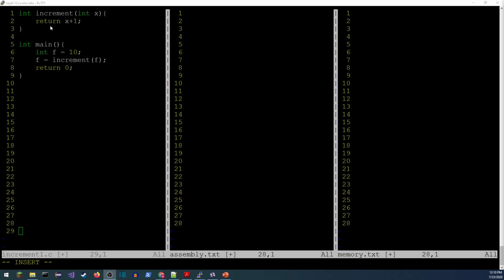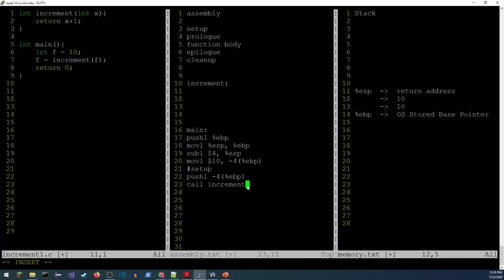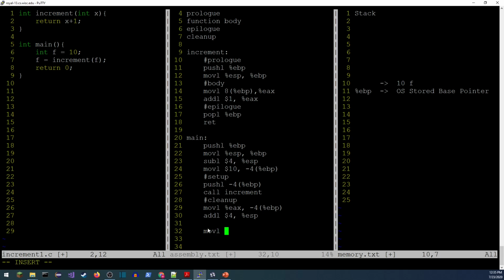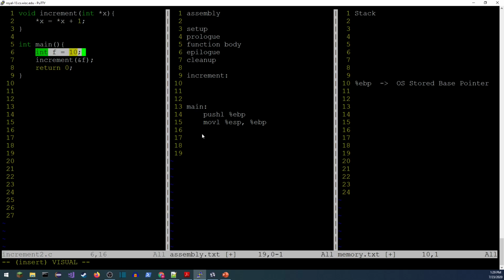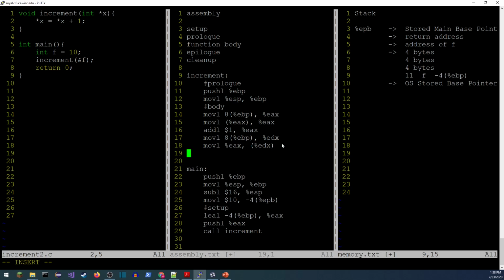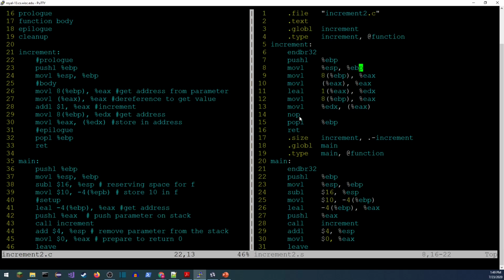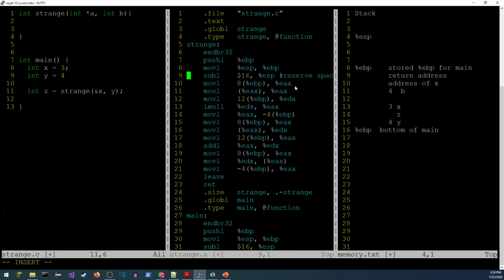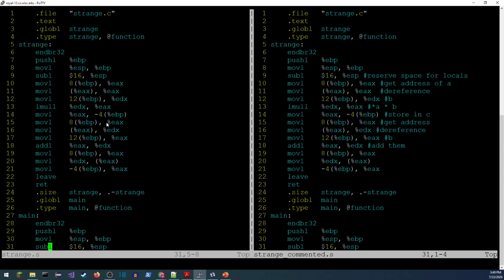CS 354 Machine Organization and Programming Lecture 20 Function Call Assembly Practice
Summer 2020
Lecture 20

Translating C function calls into assembly
And, Assembly back to C